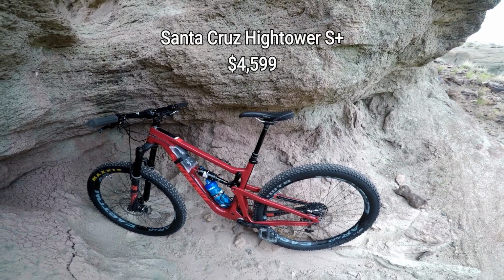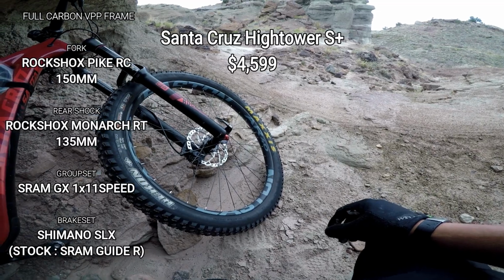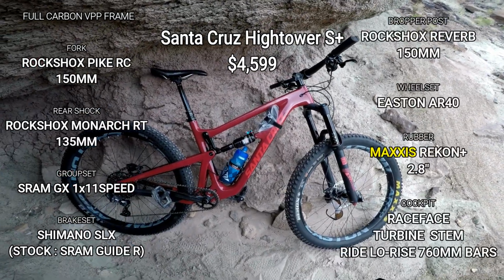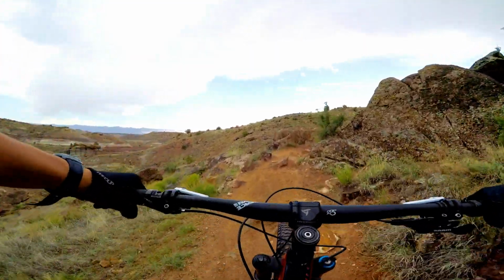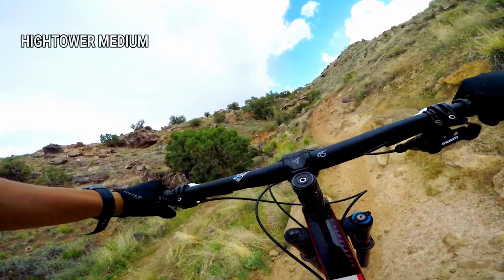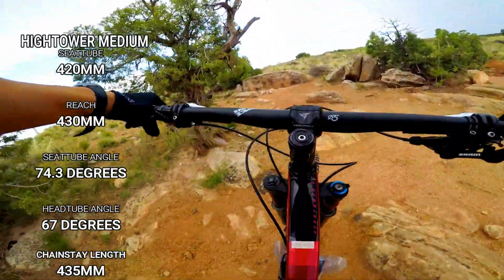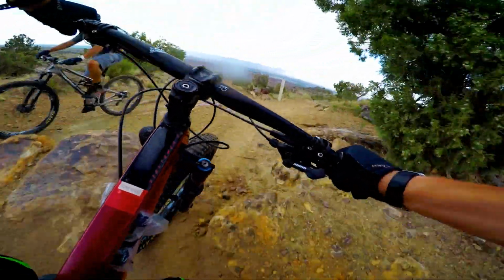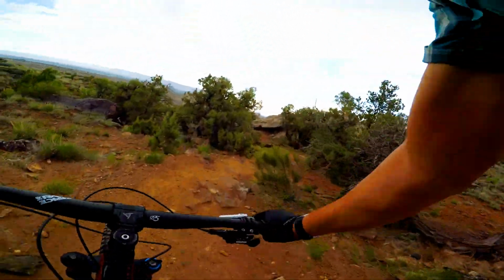Santa Cruz Hightower S+ Review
MY OWN PERSONAL OPINION
I shoot to be DETAILED - and HONEST

I DID PAY for this Rental/Demo - But - Special thanks to Over The Edge Sports in Fruita for being awesome, in general!

2017 Santa Cruz Hightower C -  S build 27.5 PLUS +
$4,599
135mm rear travel BOOST Spacing 148mm
150mm front BOOST Spacing 110mm (140mm in 29er)
Sram GX Build Kit
*cockpit and cranks by RaceFace
Sram Guide R brakeset (replaced by Shimano SLX on this demo)
RockShox Pike RC 150mm
Monarch RT rear shock 135mm
Rockshox Reverb 150mm dropper

Medium
Seat Tube Length 420mm
Reach: 430mm (428 in Plus geometry in “High”)
Head Tube Angle 67 degrees (66.8 degrees in Plus)
Chainstay Length: 435mm (434mm in plus and “high”)
RM Instinct 452mm
Pivot Switchblade 428mm
SC Tallboy 432mm
Seat Tube Angle 74.3 degrees (74.1 degreers in plus and “high”)

Lifetime Frame Warranty
Bearings warrantied for life
Threaded bottom bracket